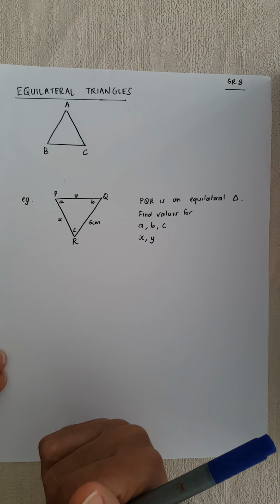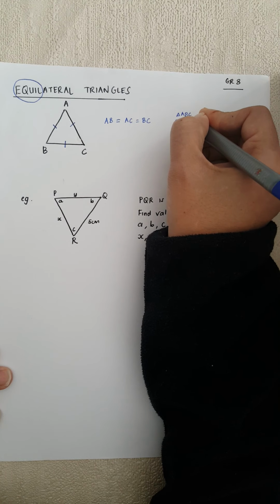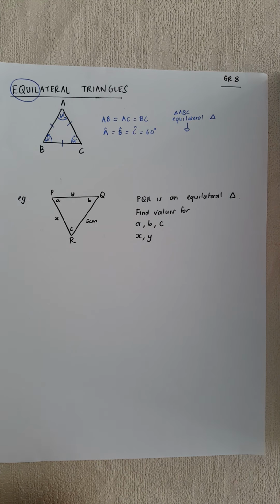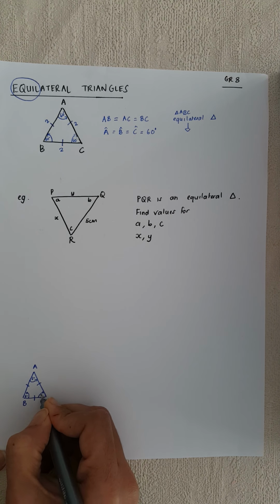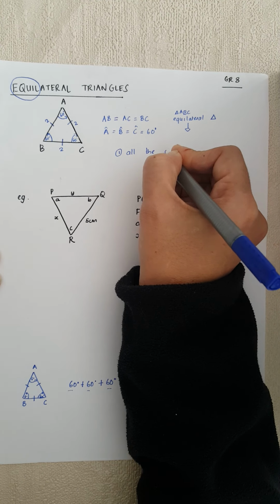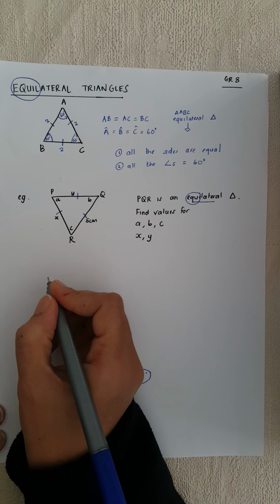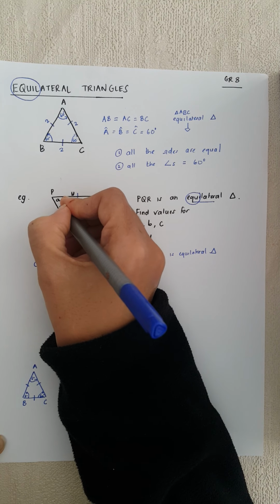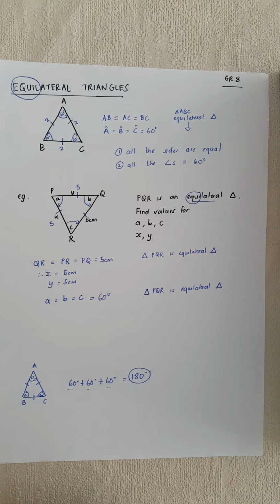Geometry- equilateral triangles Math gr8